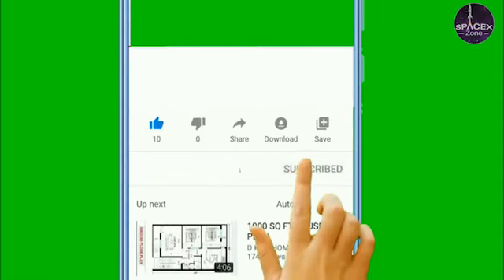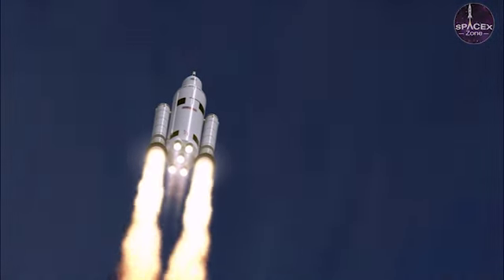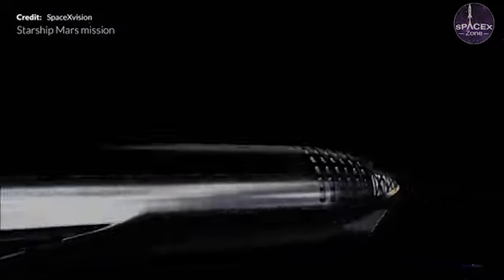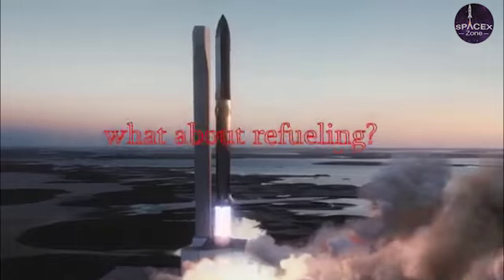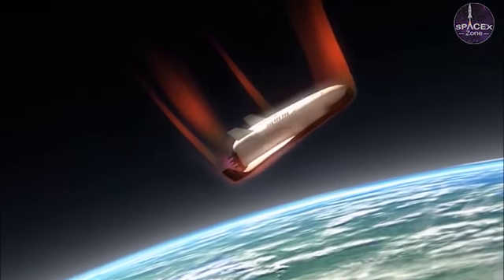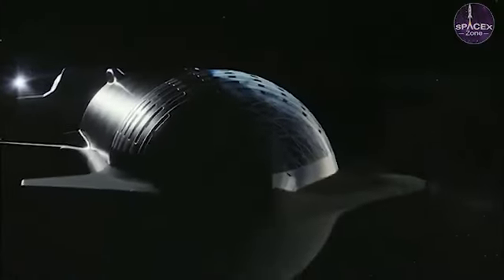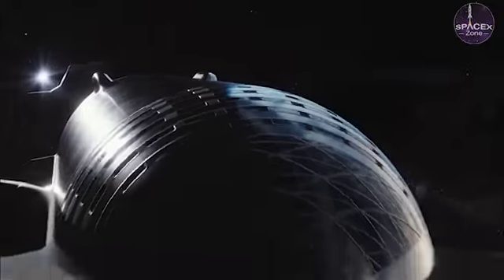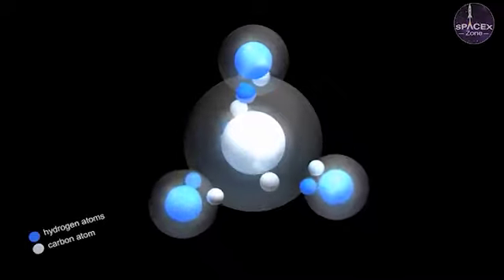Refilling In Orbit?! Game Changer!!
Perhaps the single biggest mystery of SpaceX’s Starship program is how exactly the company plans to refuel the largest spacecraft ever built after they reach orbit.
There’s a good chance that minor to moderate problems will be discovered and need to be solved once SpaceX begins to test refueling in orbit but crucially, there are no obvious showstoppers standing between SpaceX and the start of those flight tests. Aside from the obvious (preparing a new rocket for its first flight tests), the only major refueling problem SpaceX arguably needs to solve is the umbilical ports and docking mechanisms that will enable propellant transfer. Elon Musk SpaceX will also need to settle on a location for those ports/mechanisms and decide whether to implement ullage vent ‘thrusters’, cold gas thrusters like those on Falcon and current Starship prototypes, or more efficient hot-gas thrusters derived from Raptors.